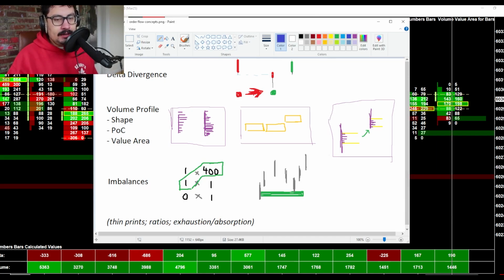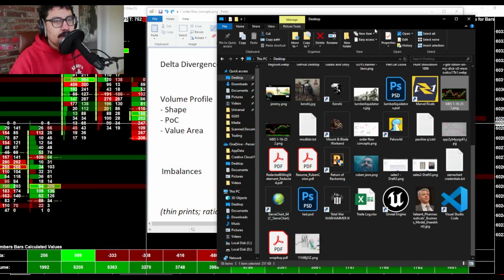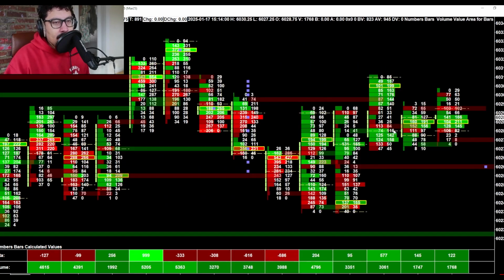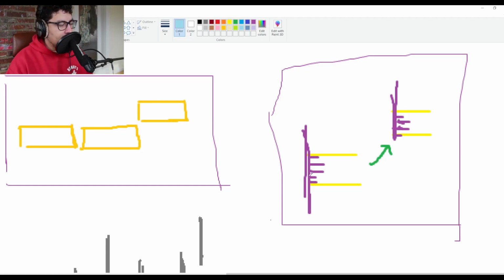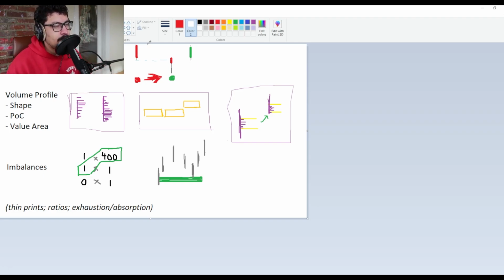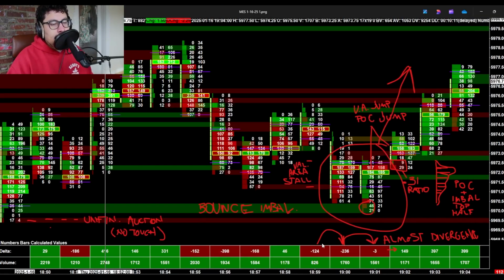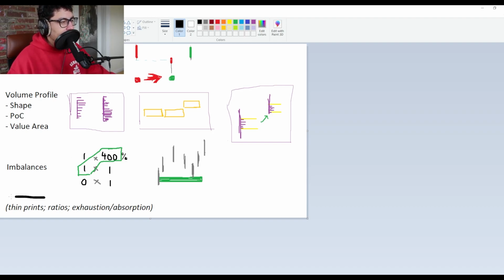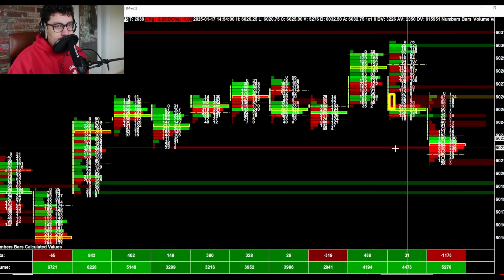Order Flow Primer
Get primed up brother for footprint chart backtesting to come